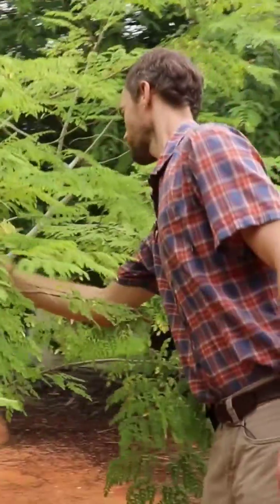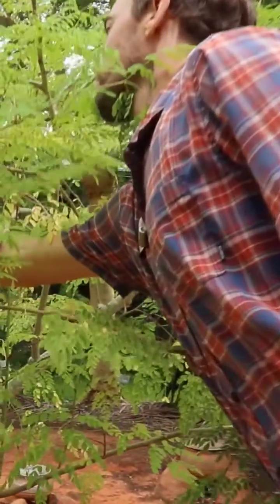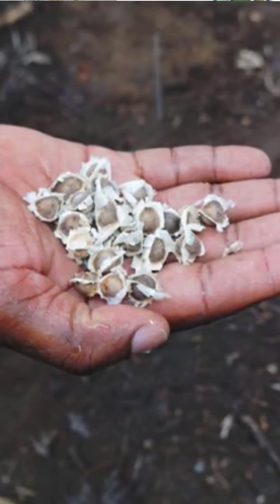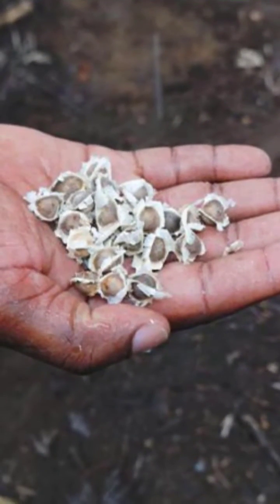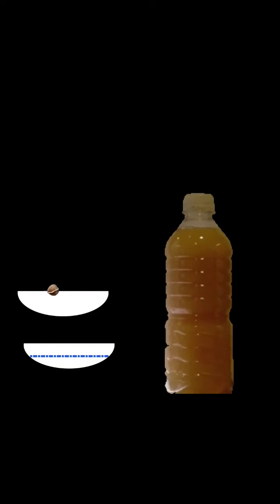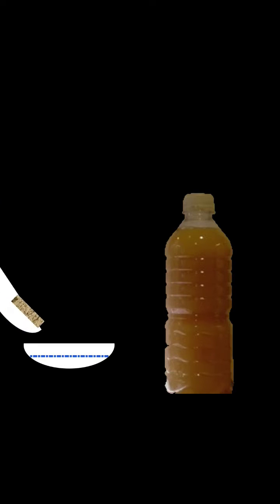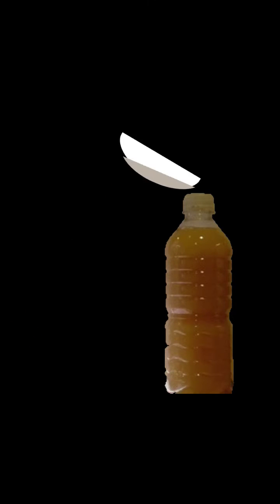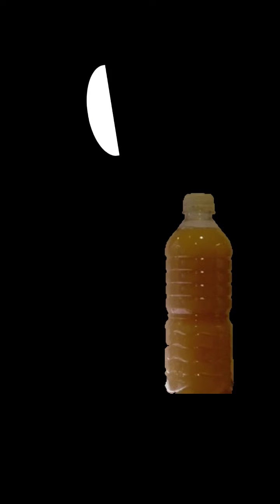Treating Water with Moringa Seed